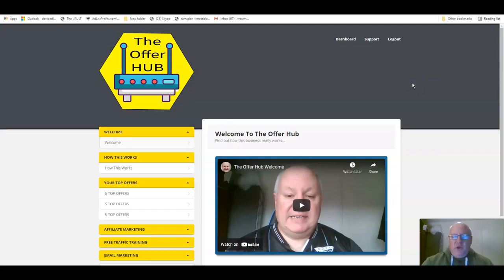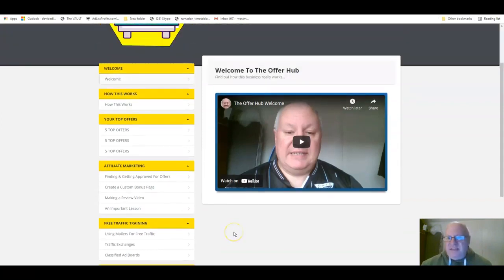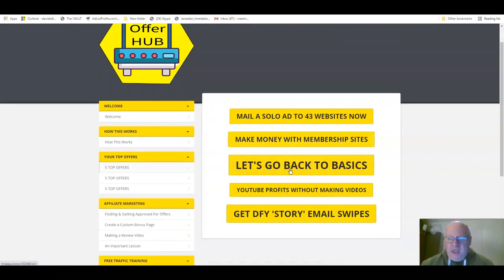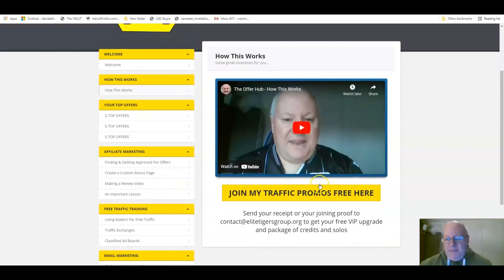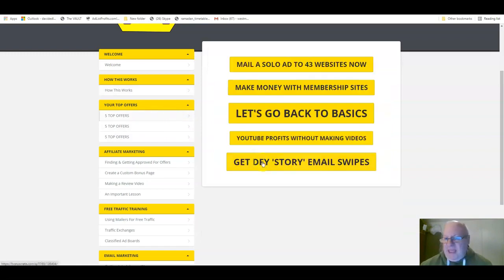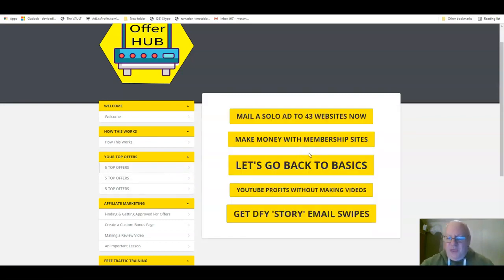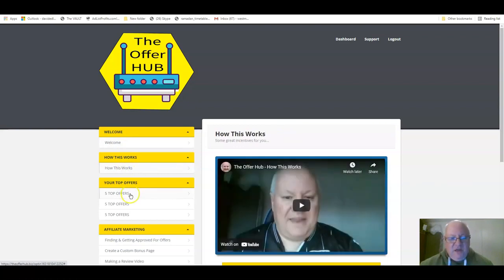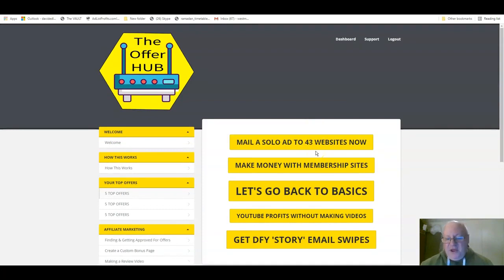?promote Your Offer Review 👍🌞💖⭐Promote Your Offer Review And Bonuses !Amazing!👍🌞💖⭐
Learn more about promote Your Offer Review 👍💖Promote Your Offer Review And Bonuses !Amazing!

This video is all about promote Your Offer Review Promote Your Offer Review And Bonuses, and provides valuable information about this product. But is also try to cover the following subject:
-promote your offer review and bonuses
-promote your offer demo
-promote your offer dawud islam
-how to promote your offer

Promote Your Offer - Promote Your Offer Review and Bonuses 👍🌞💖⭐

How would you like to submit any link and free daily traffic forever? No experience, email list or tech skills required. Help fix those traffic problems. With Promote your Offer you will be getting targetted buyer traffic to any url of your choice. Totally newbie friendly. No videos to make. Works in any niche.

This is a review of Promote Your Offer by dawud islam from the elite tigers group.

Peace! Love! Joy! Life is Precious! Relish the Joy of Serving and Helping Others! Always put in your level Best!!

 Now that you have actually viewed our YouTube video regarding promote your offer review and demo, hope you like it.